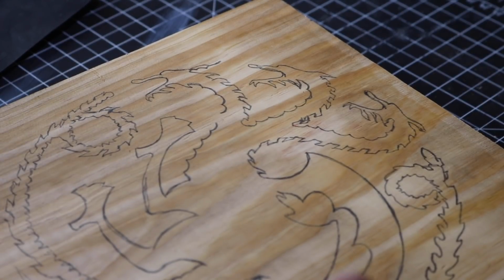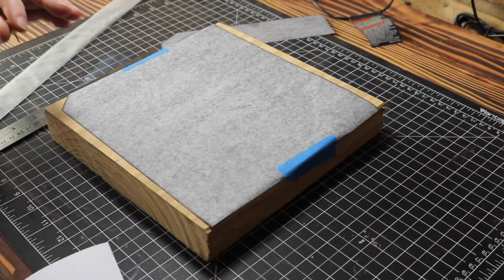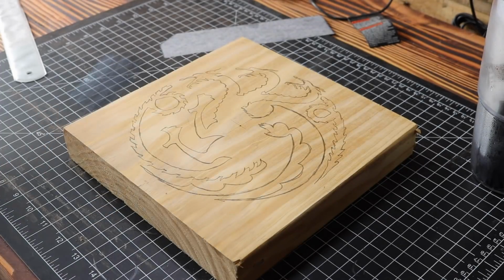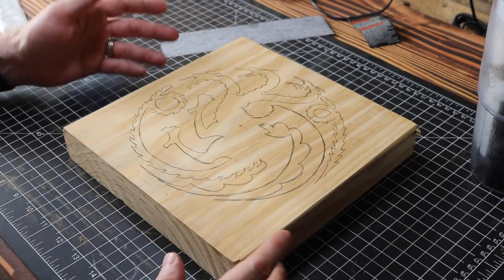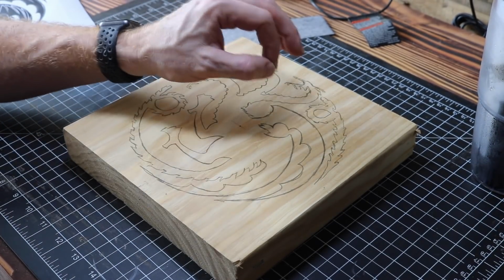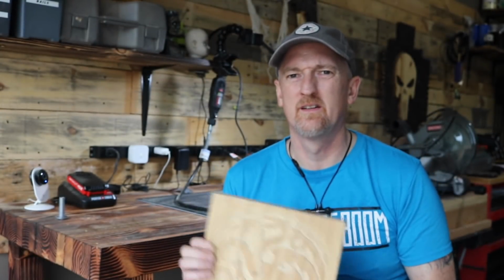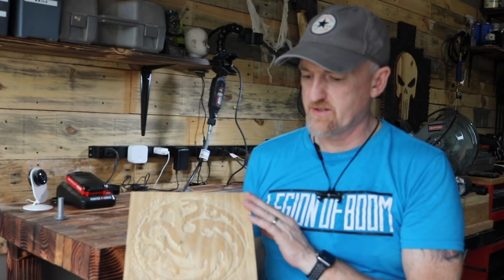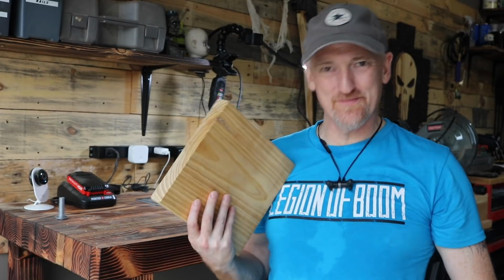I Carve The House Targaryen House Sigil from Game Of Thrones!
In this episode I power carve the House Targaryen Sigil, burn it and light it up with LEDs.

The project was a blast. And I'm super stoked with how the Game of Thrones sigil came out.

List of the tools I used below.

Table Saw
(like my) Miter Saw
Palm Sander
Small Propane Torch
Router Table

(like my) Dremel
Dremel Plunge Router Attachement
Dremel Flex Shaft Attachement
Small 3mm burrs
Large 3mm burrs
Misc burrs
Soldering Iron

Jimmy's Jam
Electric Youth
On and On